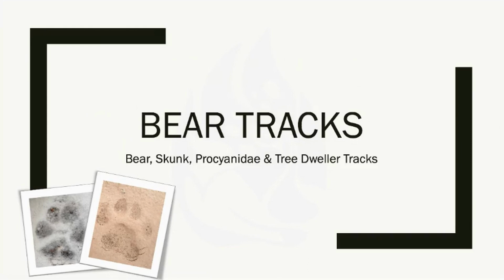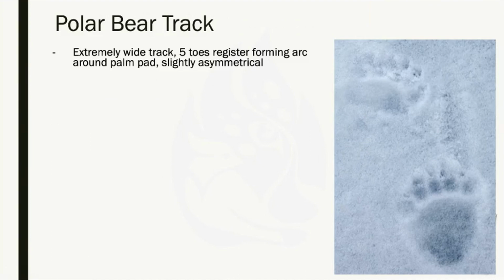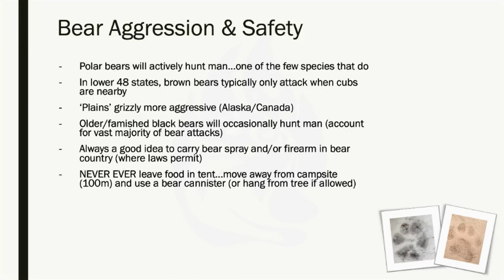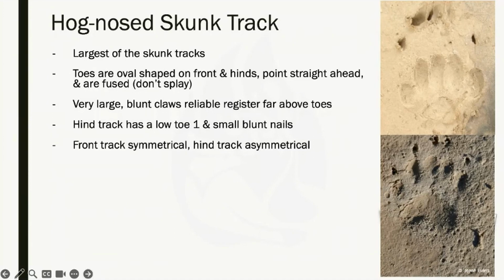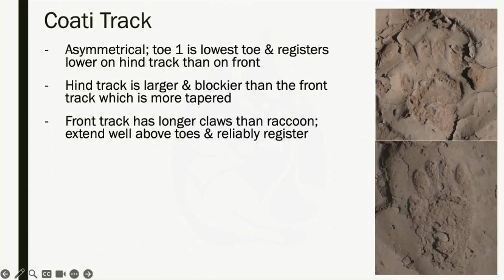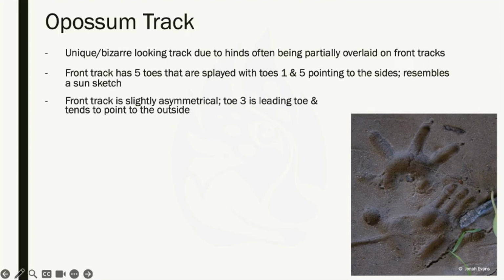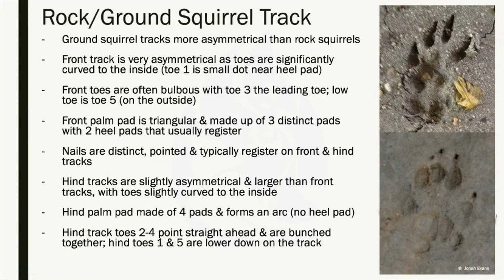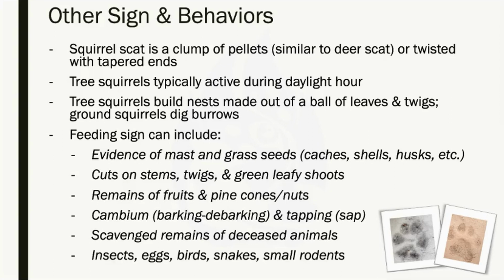Bears, Raccoons, Skunks & Tree Dweller Tracks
Learn how to recognize the tracks of a variety of species of bears and other medium-sized mammals that spend time a lot of time in the canopy of trees.